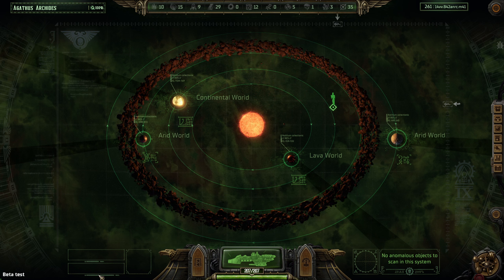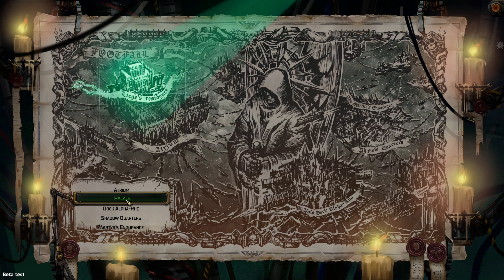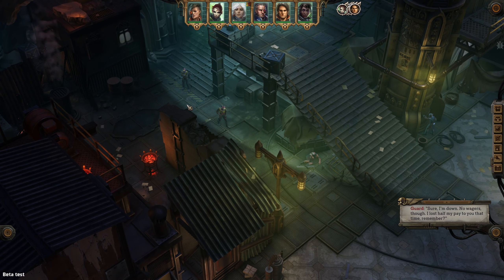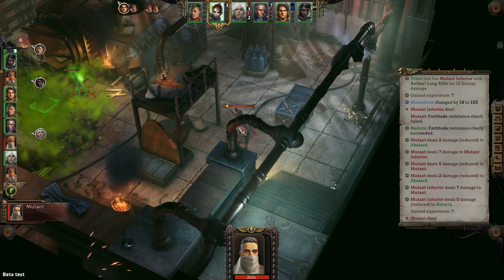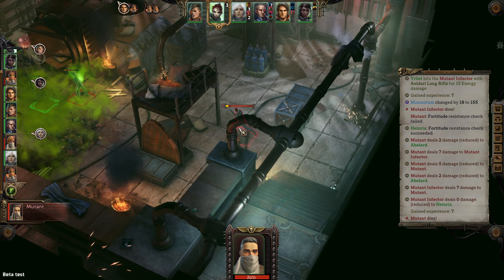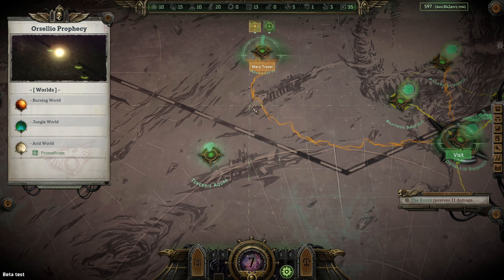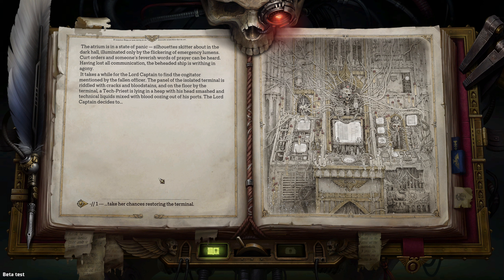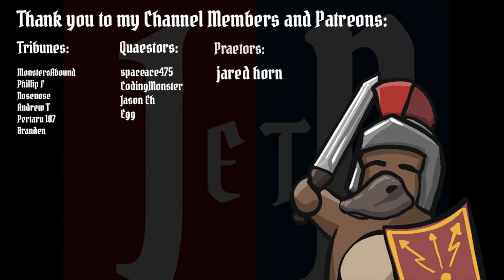COLONY MANAGEMENT - Rogue Trader Beta Gameplay - Warhammer 40K Rogue Trader EP 20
Let's Play the Warhammer 40,000: Rogue Trader beta as we take our first in the prologue and character creation in the Owlcat Games 40K RPG then explore the Grimdark universe

Traverse incredible distances in your giant voidship, traveling between a multitude of systems across the Koronus Expanse, a barely charted and incredibly perilous area of space. Despite being considered a backwater of the Imperium, this region encompasses an enormous stretch of the void filled with prodigious opportunities for profit and exploration.

We would like to thank Creative Assembly for early access to show you this game